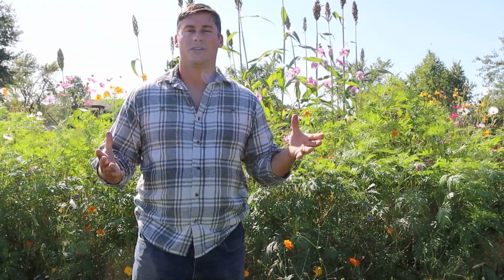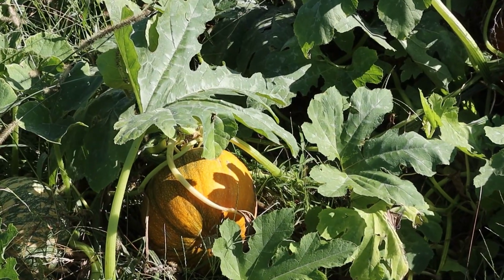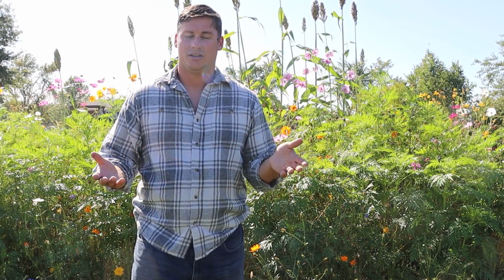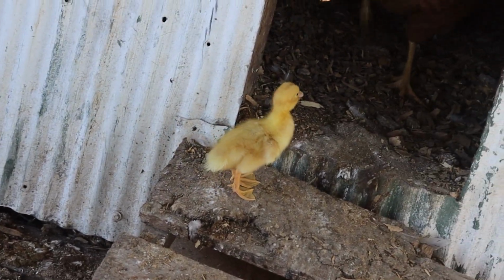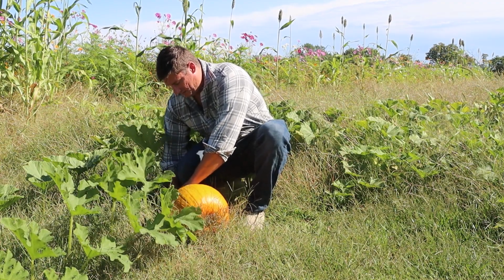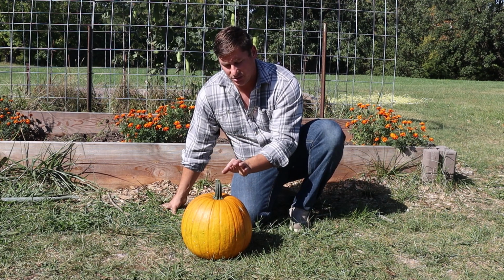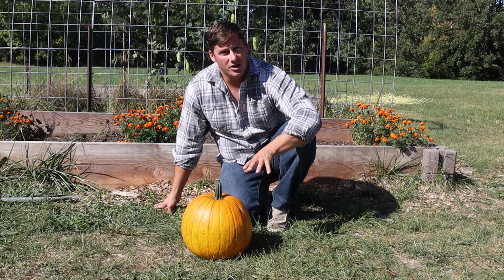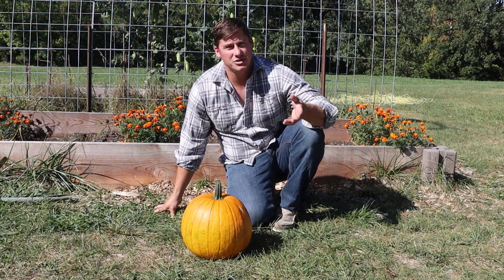KEEP your PUMPKINS FRESH Throughout OCTOBER like THIS!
I go over how to keep your pumpkins fresh for as long as possible to display or store for food.